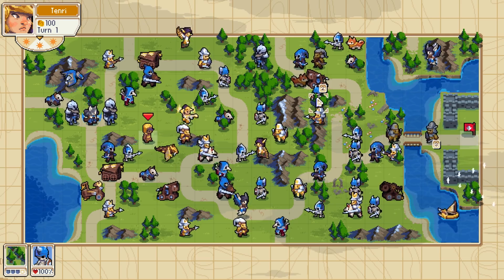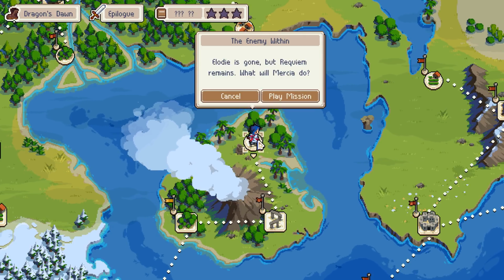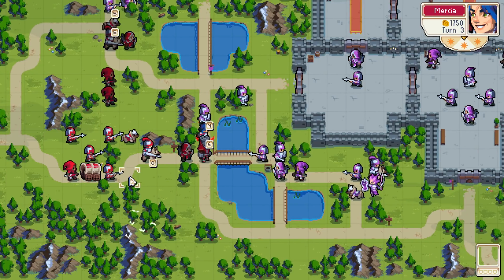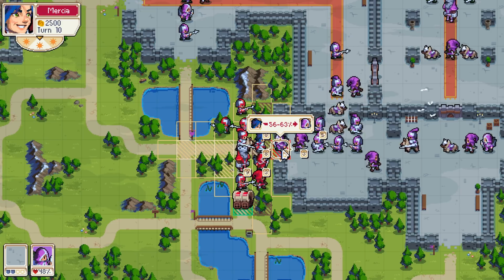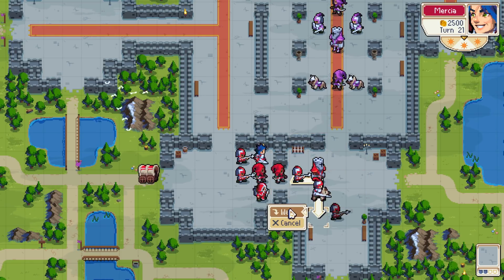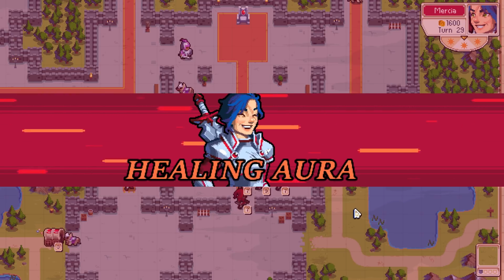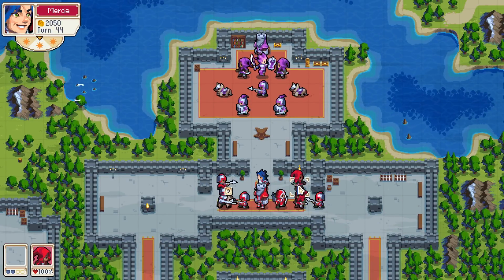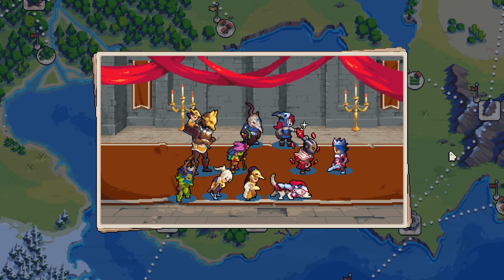SB Plays Wargroove 28 - So Many Stars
Let's see what we've earned.

Wargroove is a turn-based tactics game inspired by the Advance Wars series featuring a wide array of unit types, adorable pixel art graphics, and a whole lot of really cool skeletons that for some reason we have to fight instead of making friends with. Can the queen of Cherrystone Kingdom realize the error of her ways and replace all of her lame living troops with their excellent undead equivalents? Let's find out!